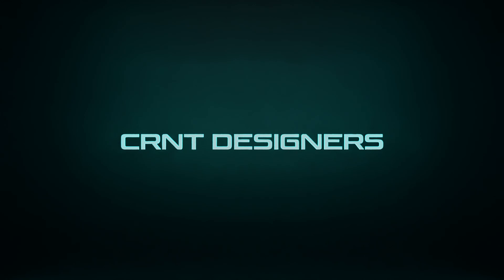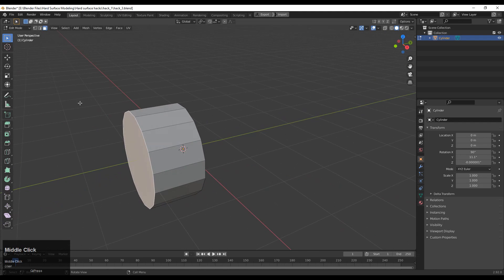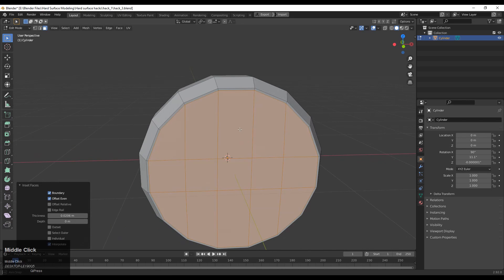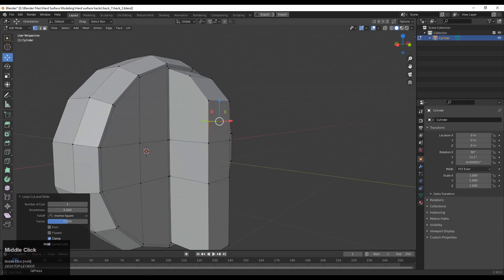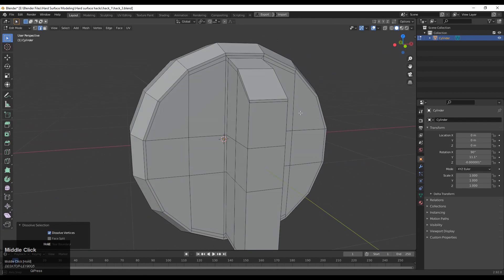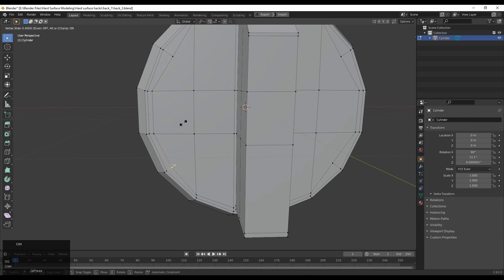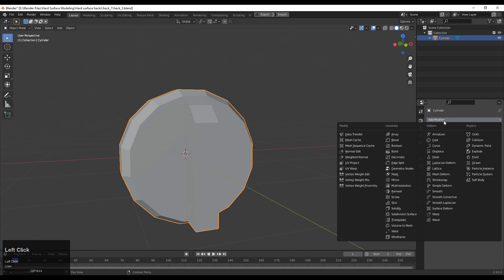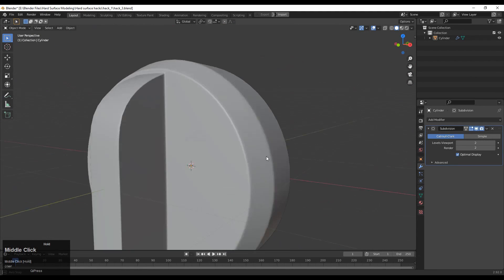Blender Hard Surface Modeling Hacks | Part 3 | Blender Tutorial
This is a blender hard surface modeling hack 3 tutorial. In this blender tutorial I have shown you how to create boolean on cylinder and then also keep cylindrical form.  If you have any questions related to hard surface modeling and blender then you can ask me, I will try to answer your questions.

ABOUT US